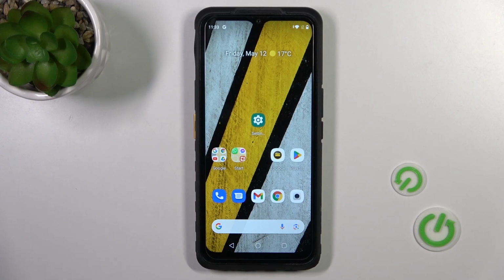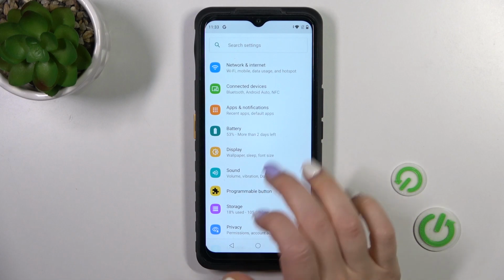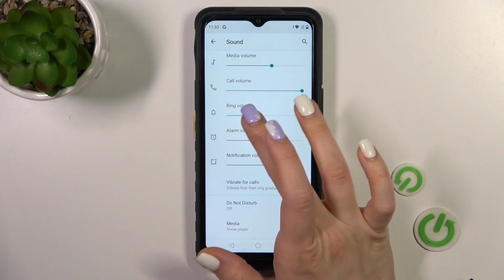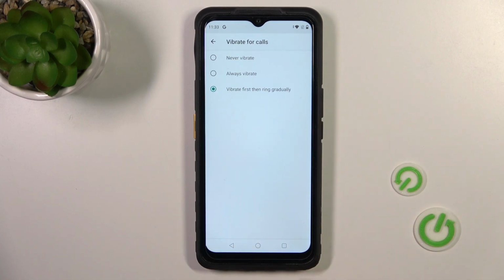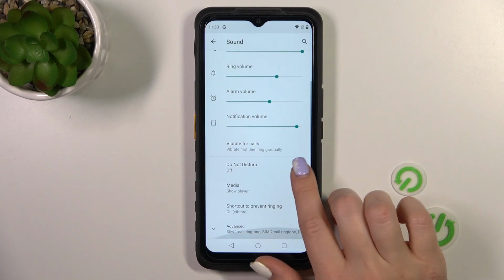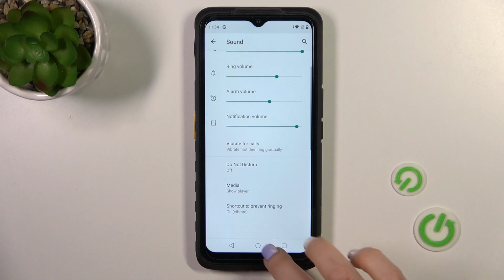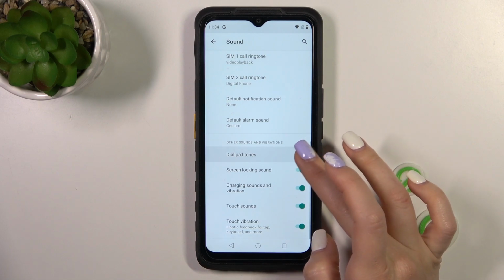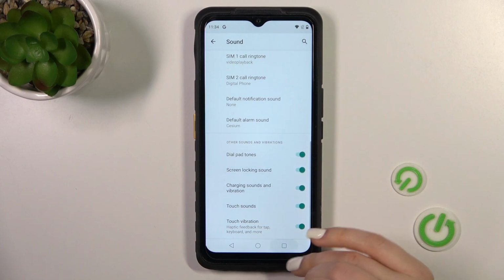How to Find Sound Settings in Cat S53 - Manage Sound Settings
If you wish to find the sound settings on this Cat S53 device in order to manage them any time you want to, then you are in a perfect place for that. Check out how to adjust sounds and vibrations to a way that you prefer the most. Make sure that you will be able to set the volume of ringtone, alerts, alarms or notifications by watching the above instruction video.

How to configure the audio settings on a CAT S53? How to change sound preferences on a CAT S53? How to manage the audio options on a CAT S53? How to adjust the sound volume on a CAT S53?